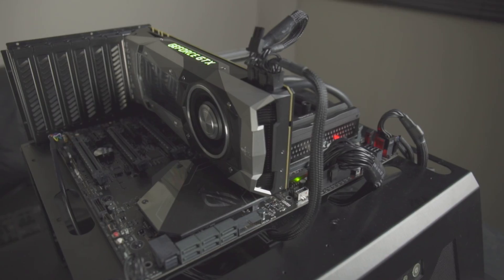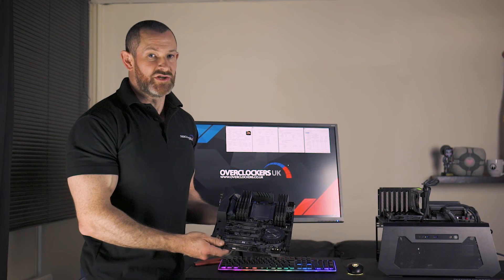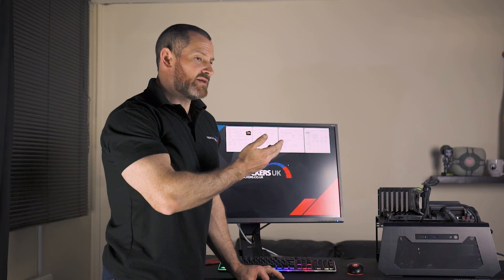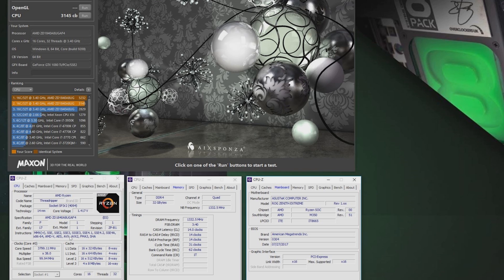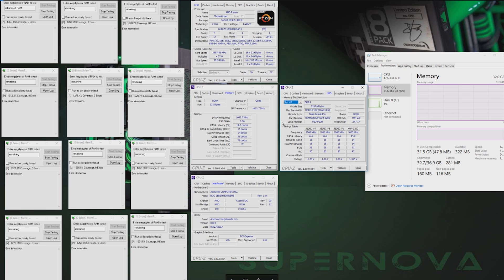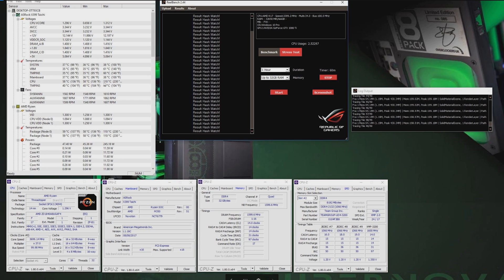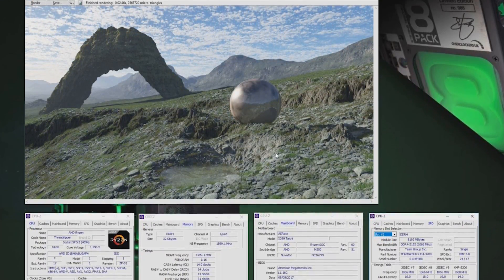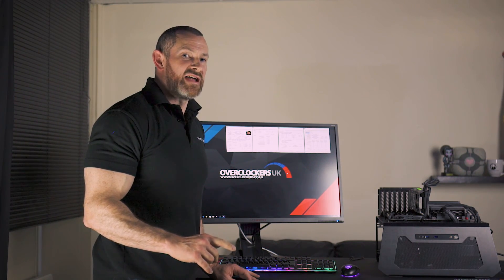8Pack - Threadripper performance & Elite Tier overclocked Bundles!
8Pack talks through his X399 Threadripper bundles, showcasing CPU & Memory overclocked performance making AMD's X399 Threadripper the ultimate platform for power users!